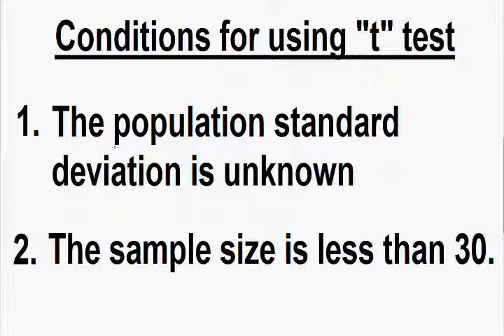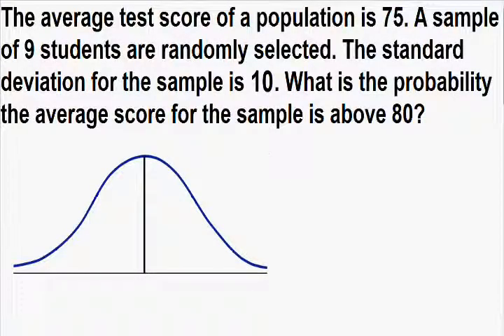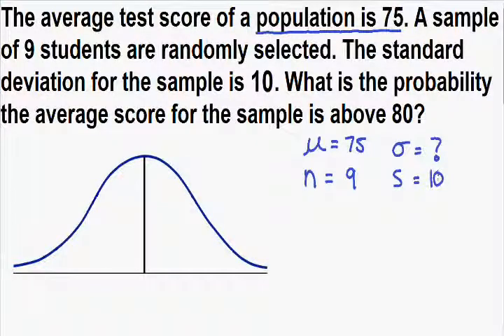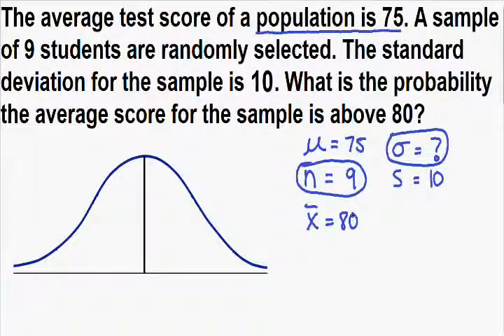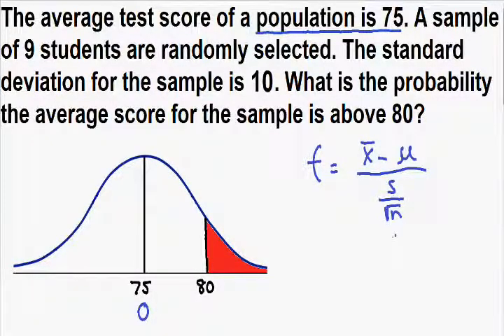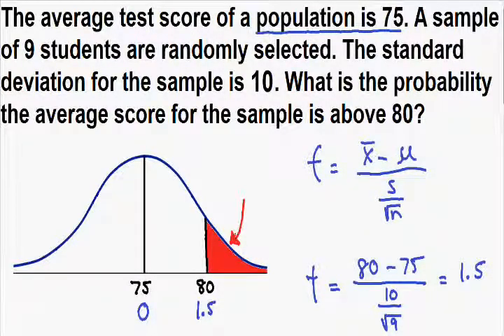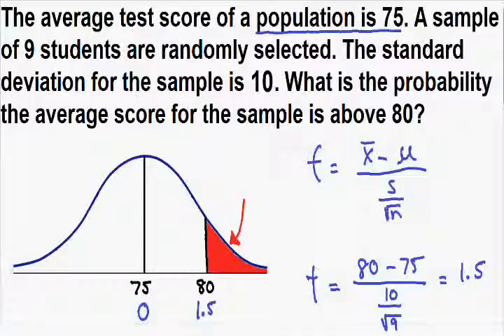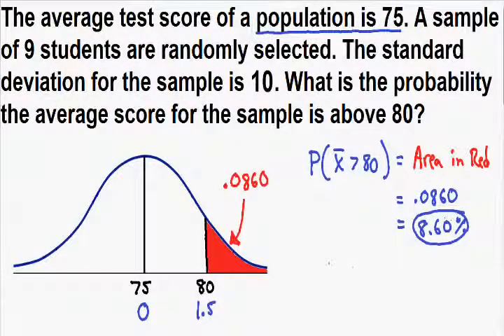04 t scores Statistics